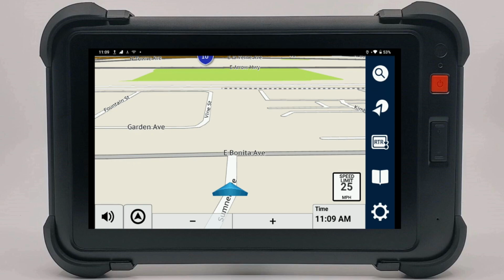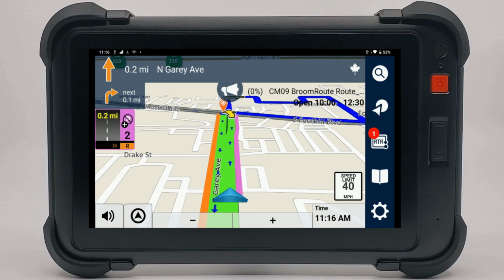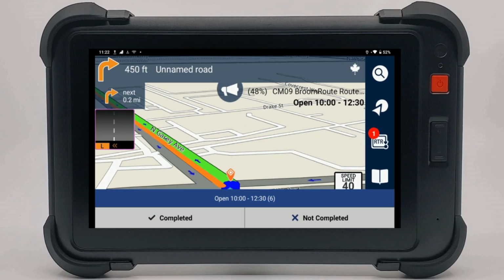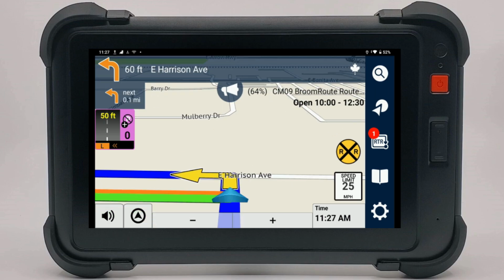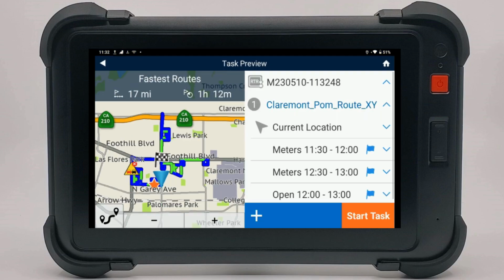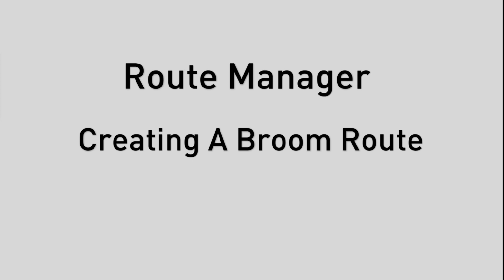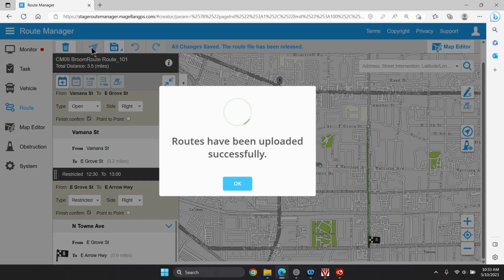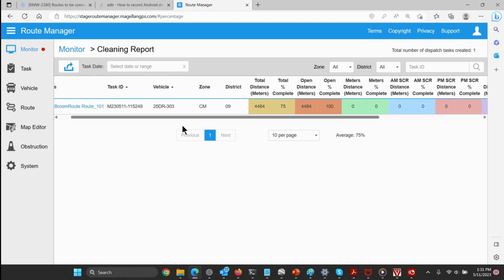Magellan Return To Route - Broom Navigation software specially designed for Broom vehicles.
Magellan's dedicated Street Sweeping Navigation Software Guides Drivers through time based segments, Left and Right side sweep, marks parking vehicle violations and reports all progress back to Admin using Magellan Route Manager portal.